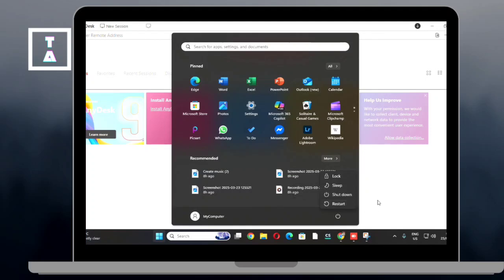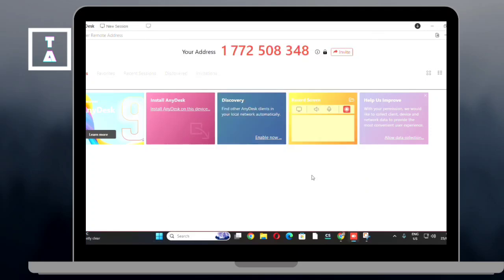How to Fix Anydesk Address Not Showing in SECONDS!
Having trouble with Anydesk addresses not appearing? You're not alone! This video provides a step-by-step guide on how to fix the Anydesk address not showing issue effectively. Whether it's a configuration problem or a connectivity issue, we'll help you troubleshoot and resolve it.

📌 Key Points Covered:
✔️ How to identify the Anydesk address not showing problem
✔️ Common fixes and solutions for Anydesk address display issues
✔️ Expert tips on maintaining Anydesk connectivity

Don't let technical hiccups slow you down. Watch this tutorial to ensure your Anydesk software works flawlessly.